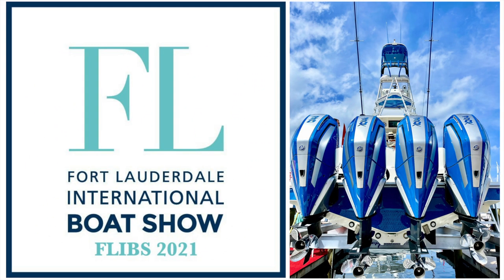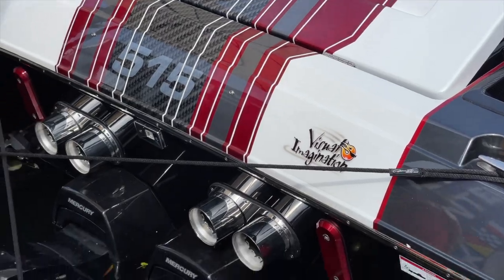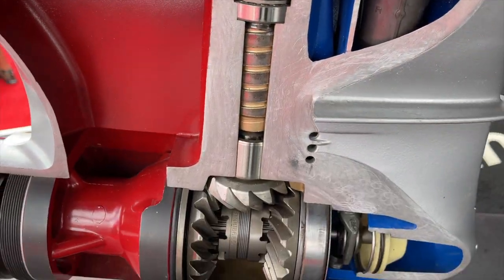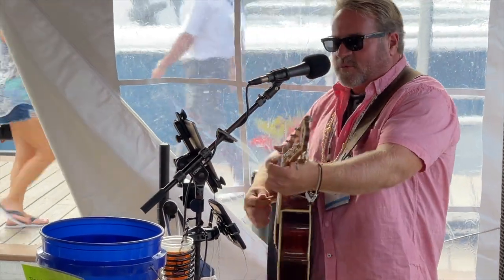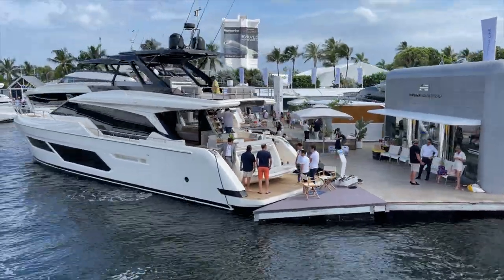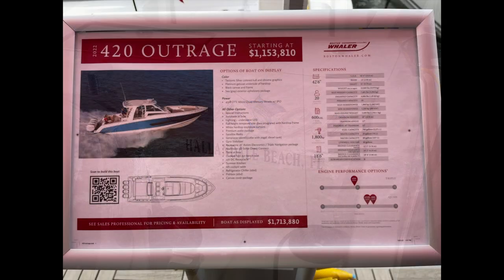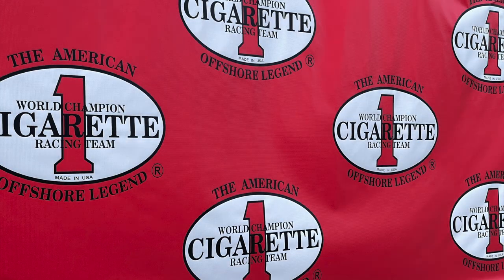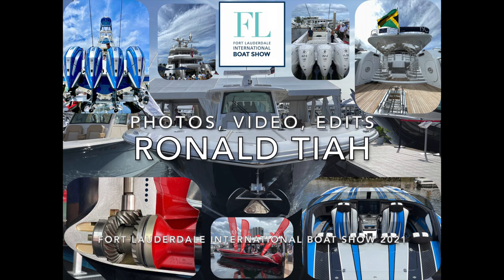FLIBS Show Tips - Fort Lauderdale International Boat Show 2021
Navigating and Highlights of the Florida International Boat Show one of the largest boat shows in the USA - FLIBS 2021

Links are at the end.
If you love Boats and the Ocean, then this place will put a huge smile on your face !! The show is massive, with seemingly endless boats and engines on show!
In this Video I discuss how I navigated this event as efficiently as possible, maybe offering some tips that you may find useful for navigating this show for 2022, while sharing some Photos and Videos from the show.
At the end I have a quick story about the Trinidad & Tobago Power Boat Great Race and the first American to win that Race ! Do you know who he is and what boat he throttled ?

To get the most out of your visit, downloaded and use the free FLIBS app for smartphones, be sure to review the info on the App or Website carefully! You’ll find great value for your entry fee here!

Oh, and make sure you wear comfy shoes cause you gonna do a lotta walking!

The Fort Lauderdale International Boat Show happens once a year around the last weekend in November,  the general public of all ages are welcome, whether you are there to buy a boat, or just wander around with the kids admiring the boats!
Since the show spans from a Wednesday to Sunday, you will find that you have lots of days to choose from. I usually check the weather the week before and purchase my tickets online a day or two before the intended date of visit, thereby ensuring I get good weather!
The first day is usually quieter since it is also mid week and more expensive.

Parking / Entry Show : Since I drive down from Palm Beach, I opt to park at the suggested Galleria Mall park, last year I used the free bus shuttle service, but this year I opted for the Water Taxi, it is after all a boat show, entry via the Intracoastal Water Way was the way to go, the ticket was less than $13 USD and it allowed me unlimited use of the water taxi for the day. There are also drinks available on board at regular pricing.
The reason I chose this parking location is for the reduced lines and rush to get back to this parking spot as compared to the others, and it’s free :)

Tickets for the show and water taxi are bought online, you are sent a QR or bar code which you simply show at the door on your smartphone or via a printed page, and this gives you quick and easy entry. The only place I saw long lines was for the evening water taxi out of the show, having ridden the water taxi a few times, I opted for the bus ride back, there was only three persons on my bus at 630pm near the end of the show.

The Fort Lauderdale International Boat Show has many booths displaying fishing tackle, clothing, sunglasses, and a wide range of electronics, the list goes on, everything for boating is on display here and being a consumer show, there are also many items for sale.

This year I did notice that the show hosted many more seminars than last year which I think adds a lot of value based on the topics for attendees, a welcome added bonus!

See the description for a youtube link to Phil throttling the Apache in the offshore Key West races.

Hope you got some value out of this video and some tips to help out on your visit to the boat show next year, if you have any questions, drop me a line and I’ll be happy to try and offer any help i can! Maybe i’ll even see you for a cold one in 2022 …